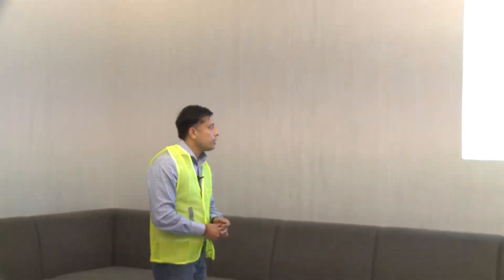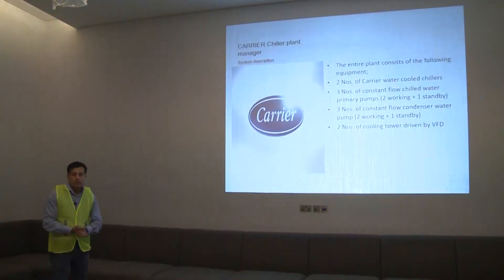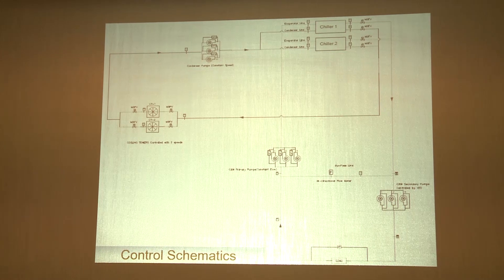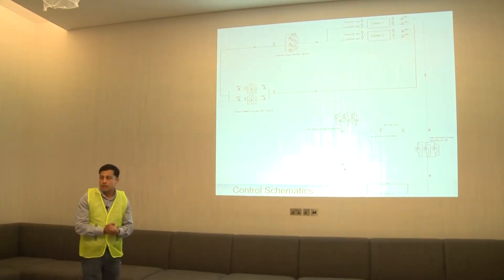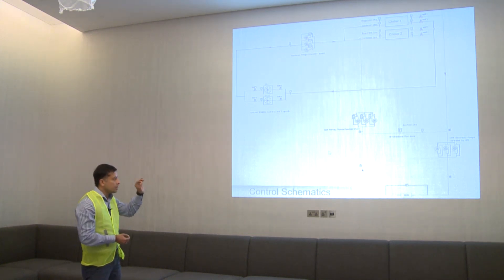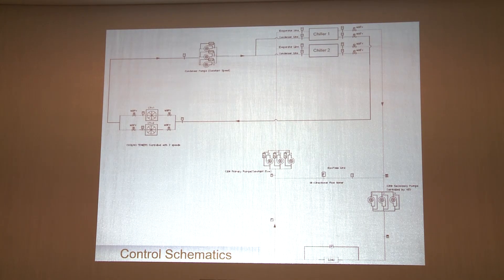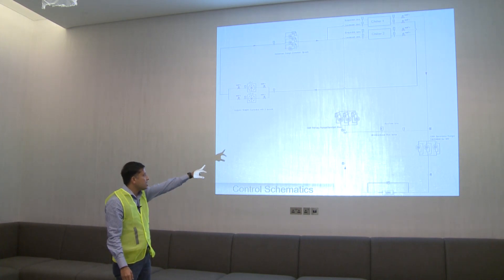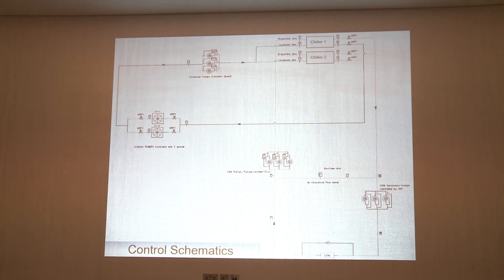Arabtech Staff Training Day 1 Part 1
Arabtech Staff training Session 1.  Raw Shooting is completed by WOW Shoots & Photography Dubai.